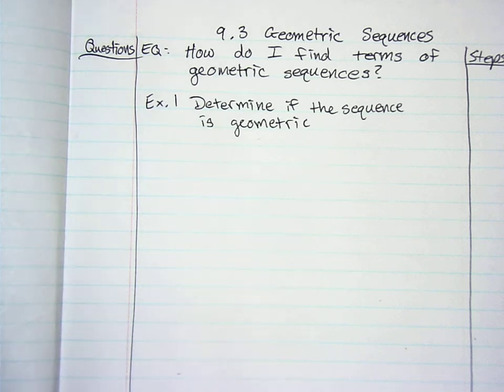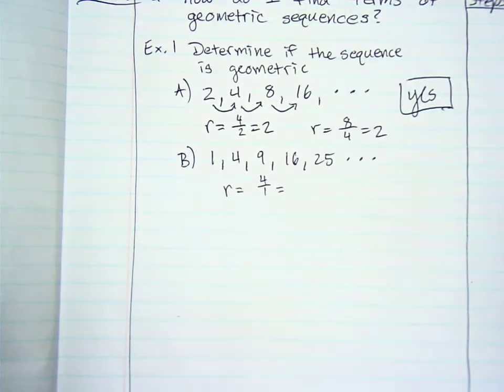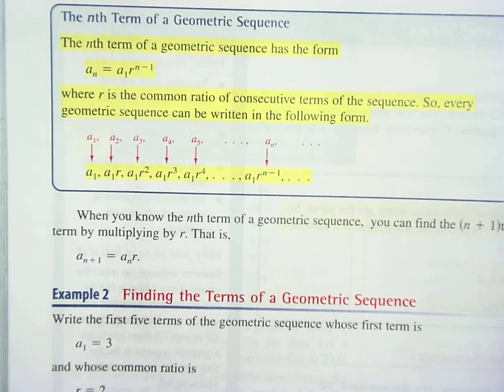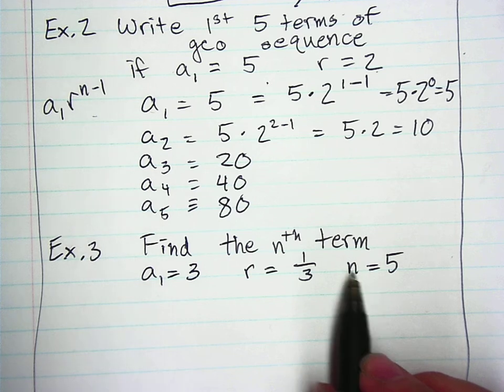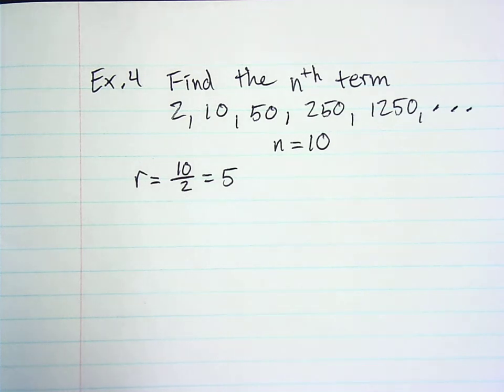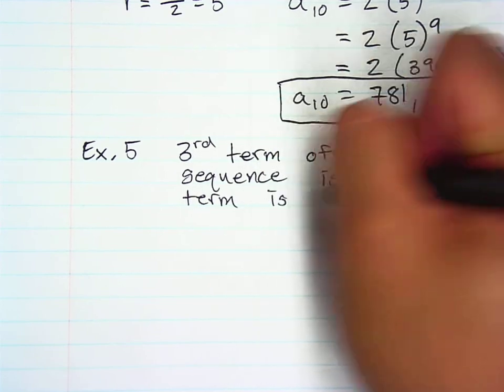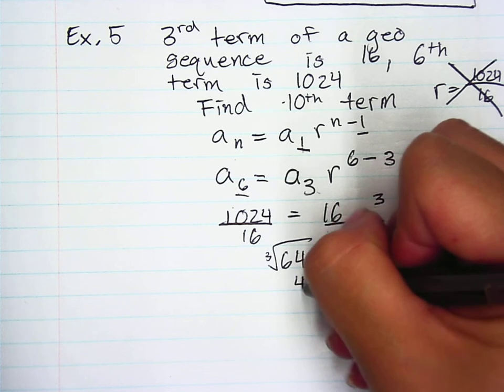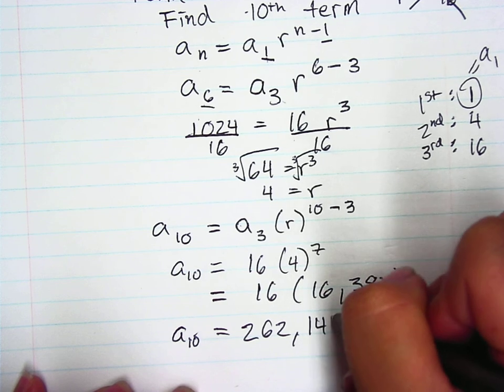[Alg 2/Trig] 9.3 Geometric Sequences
It's a long video today, but at least it works!!